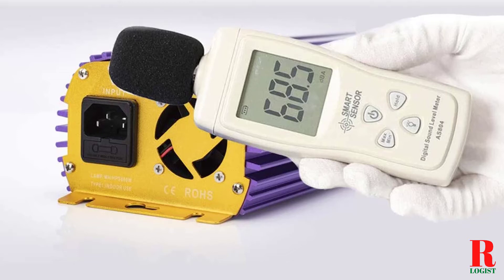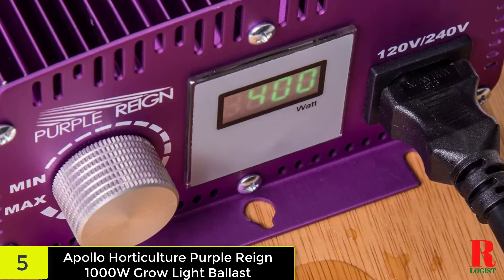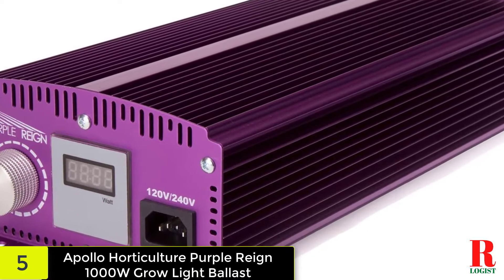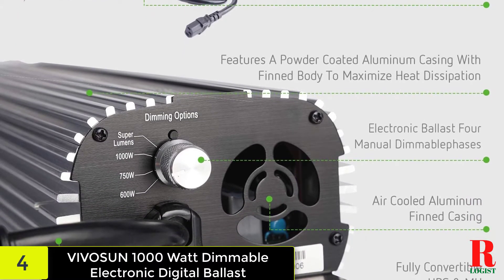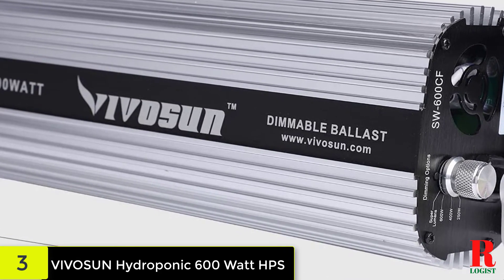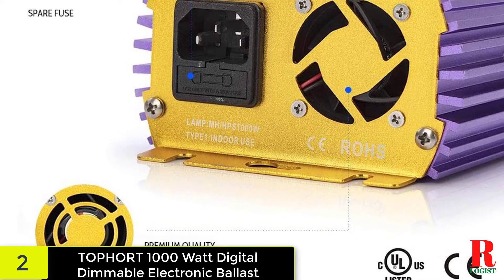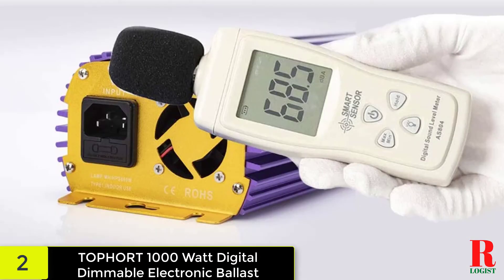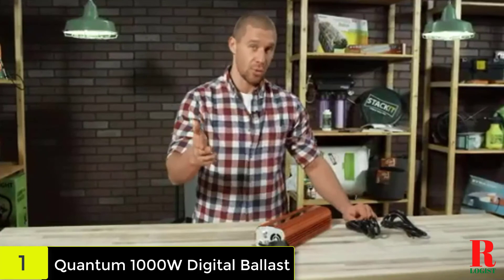Digital Ballasts: Best Digital Ballasts 2021 (Buying Guide)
Are you looking for the Best Digital Ballasts of 2021? These are some of the coolest Digital Ballasts  we found so far:
►US Links◄
✅ 5. Apollo Horticulture Ballast
✅ 4. VIVOSUN 1000 Watt Digital Ballast
✅ 3. VIVOSUN Hydroponic 600 Watt
✅ 2. TOPHORT 1000 Watt Ballast
✅ 1. Quantum 1000W Digital Ballast